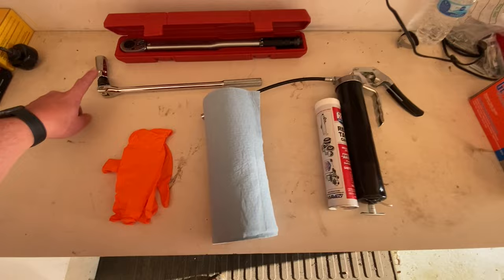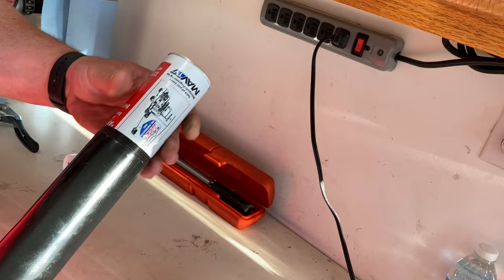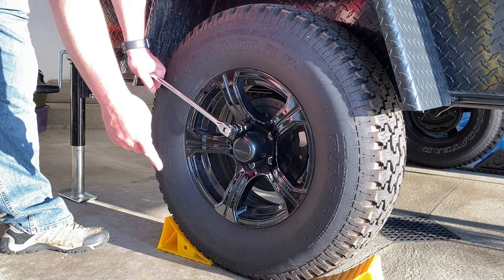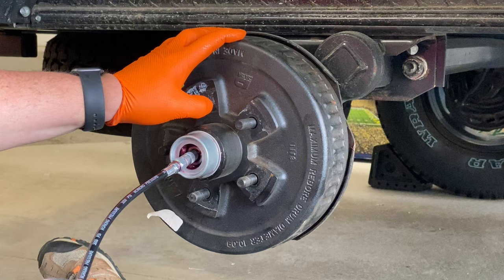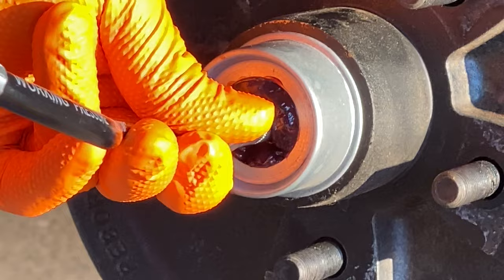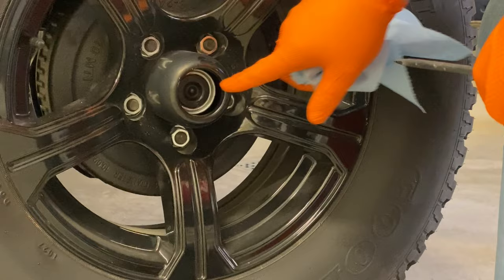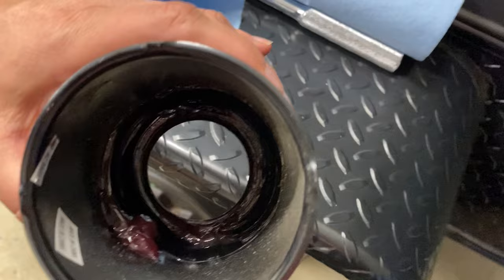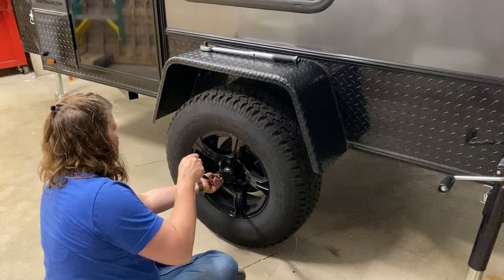Let's talk: Wheel Bearings for your Hiker Trailer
This video is about greasing your wheel bearings.  Dexter recommends bearings should be lubricated every 12 months or 12,000 miles. If the bearing grease is milky in any way the bearings need to be repacked.  I pull off the full hubs and inspect the brakes once a year.

Red 'n' Tacky #2 grease